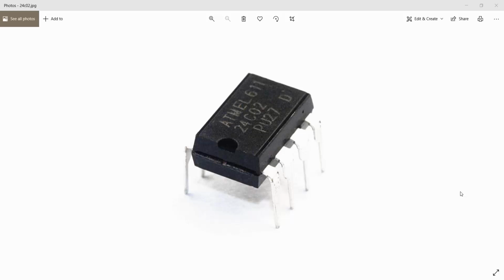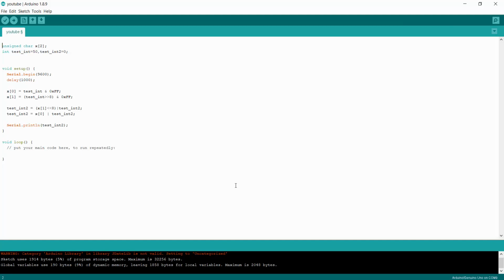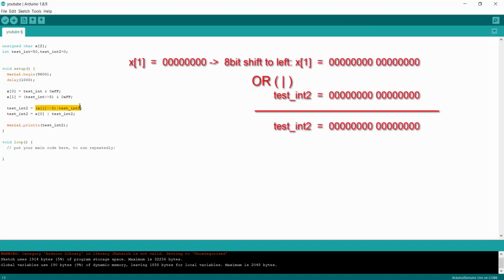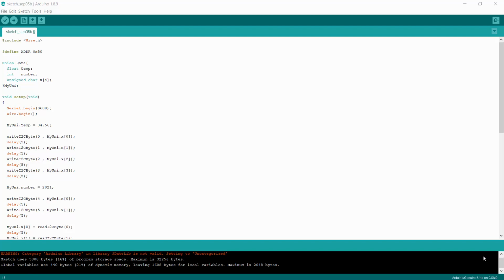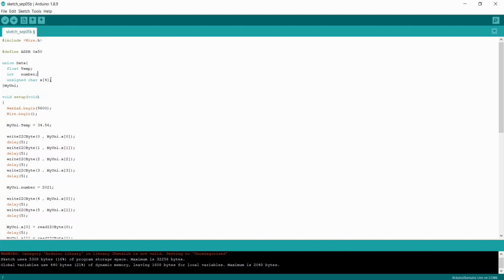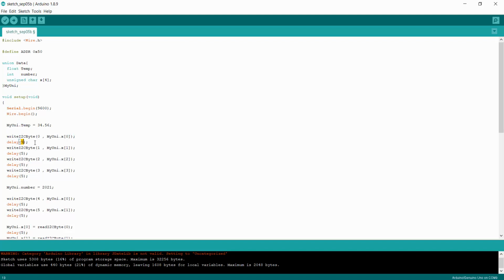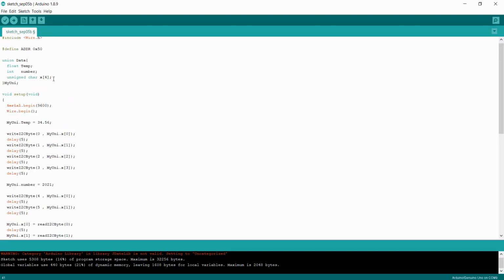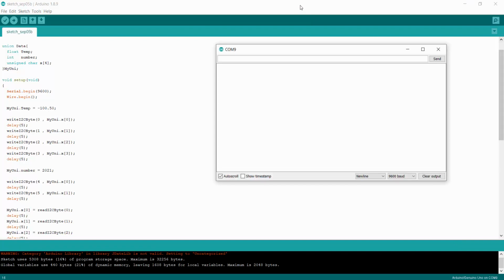How to Store Float and Negative Variables On External EEPROM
Hello everybody,
In this video we are going to show you How you can store float and negative variables on 8bit EEPROMs without using any library.
The code is written in C and you can use it in any kinds of microcontrollers and IDEs.